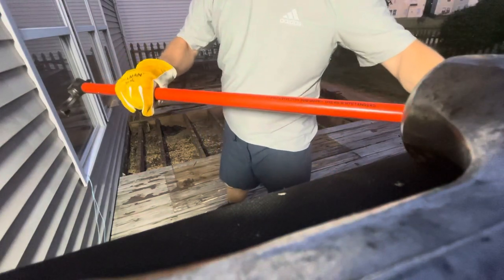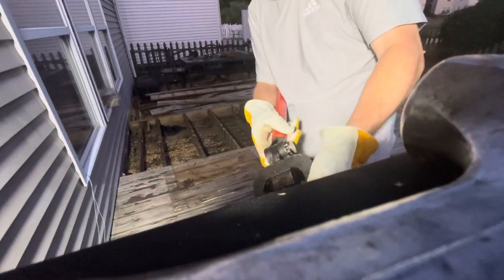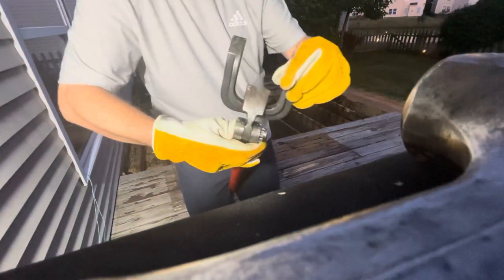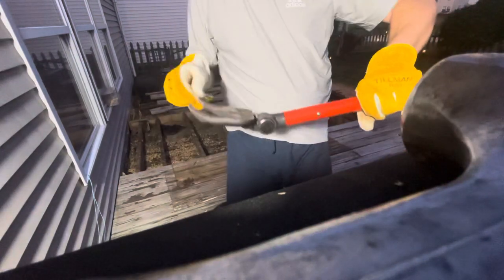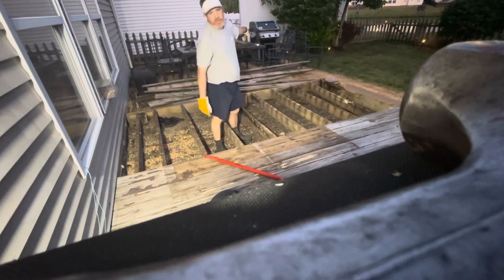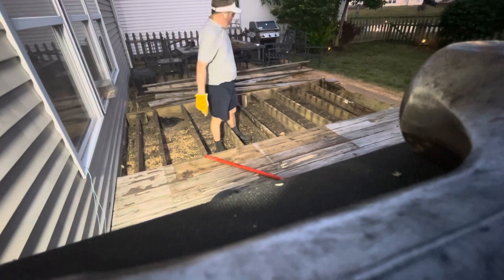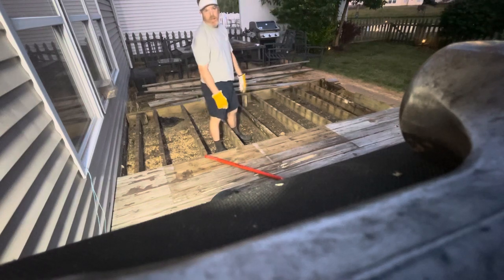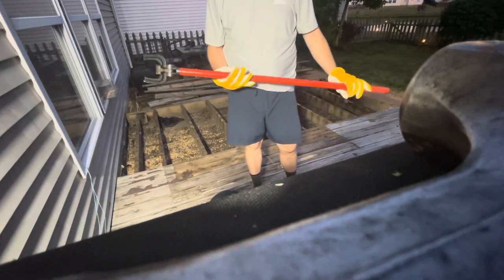DIY REMOVE DECK BOARDS IN SECONDS Bull Bar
Crescent Makes this Removal Indexing Bull Bar for about $60 home depot. Amazing piece of equipment. watch how easy!